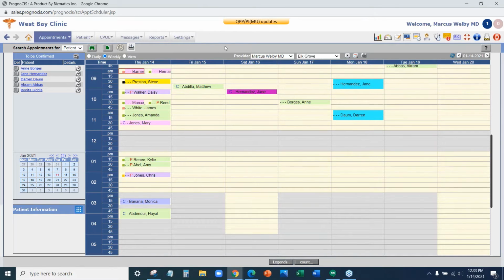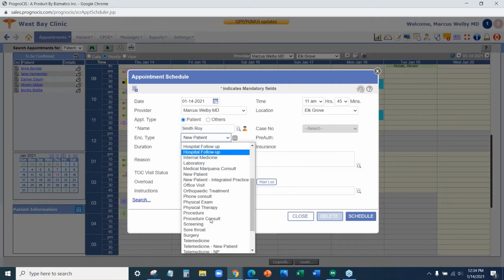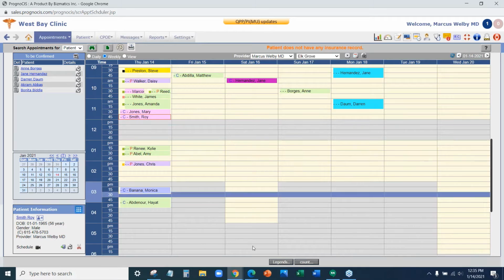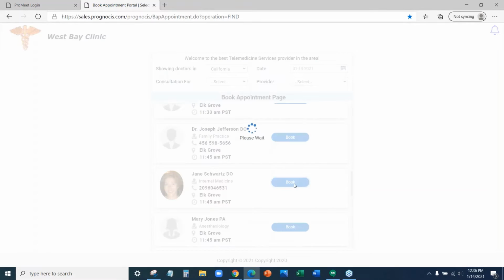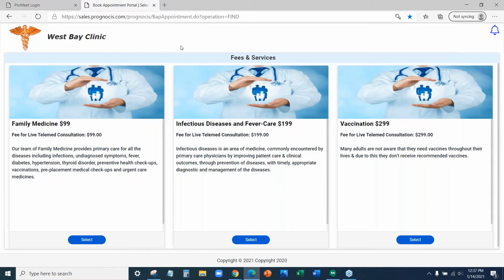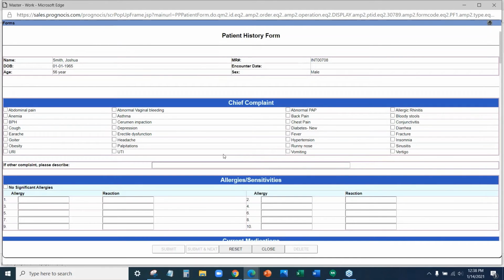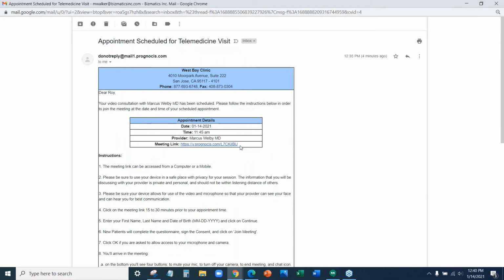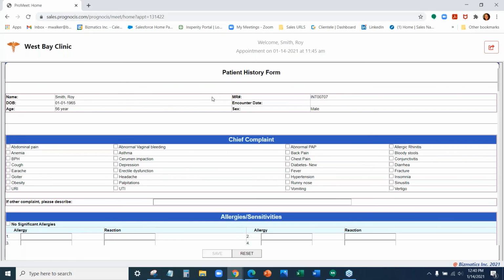PrognoCIS Telehealth Appointments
Our integrated telehealth is designed with security, convenience, and value for both the clinic and patients as it's foundation.